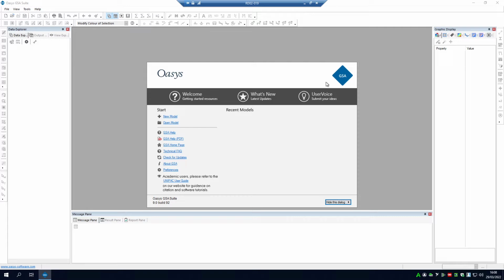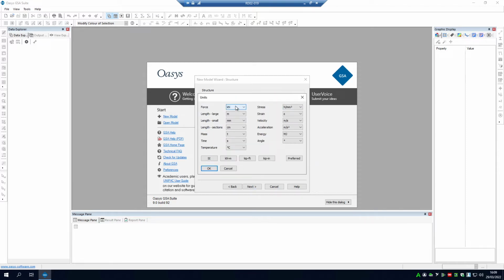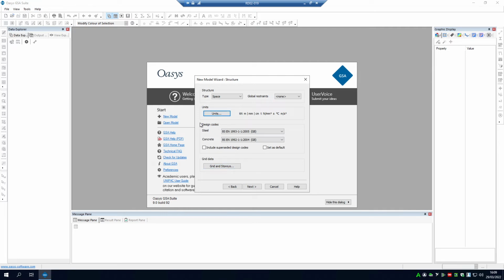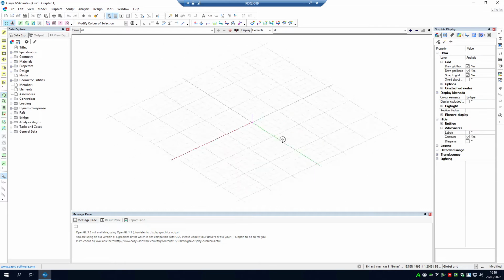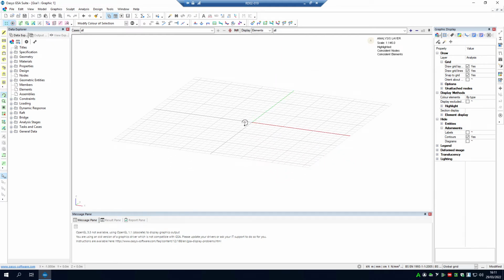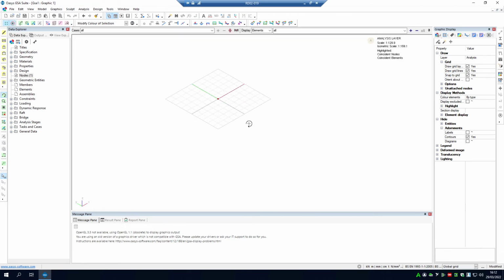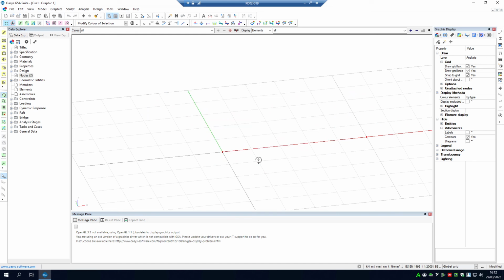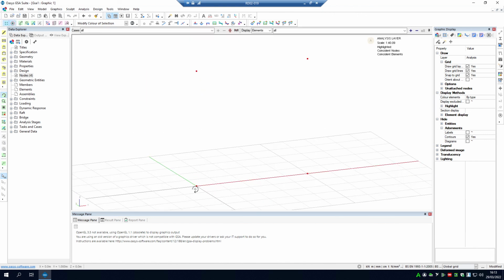Uni Level GSA Tutorial 1 - Initial Setup and Nodes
An introduction on how to set up a GSA model and how to apply nodes through simple coordinates.